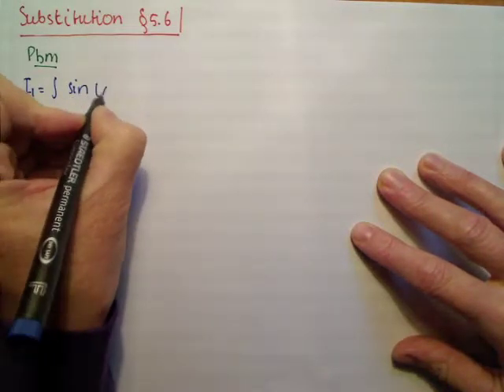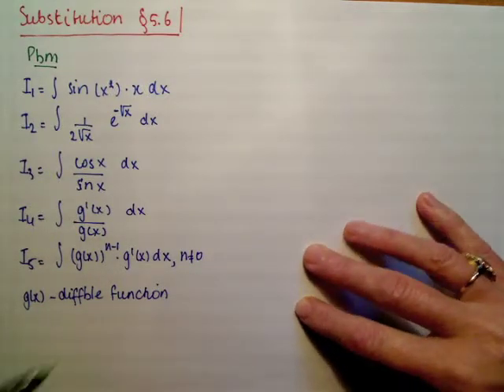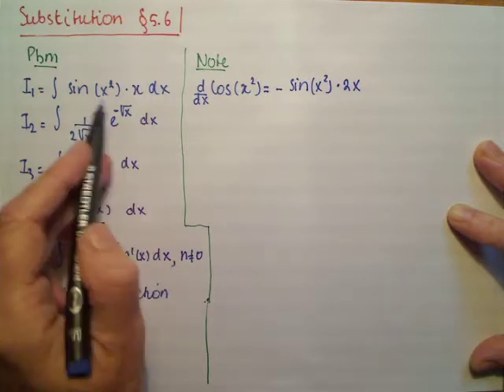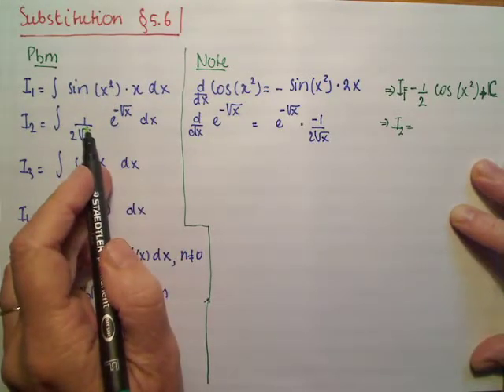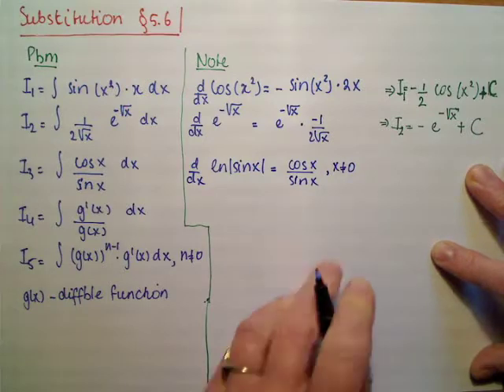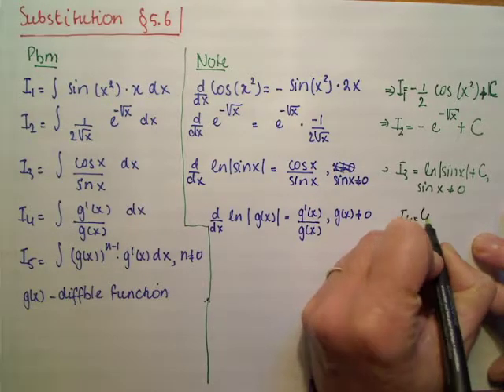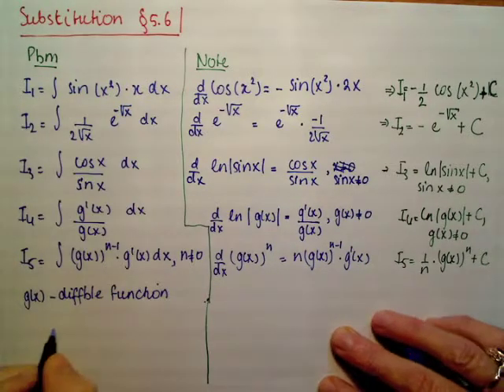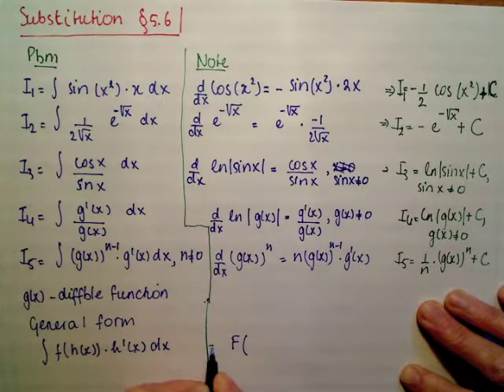Lecture 6.1 integration subs (1)